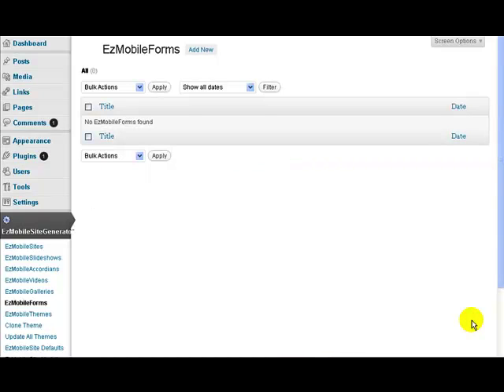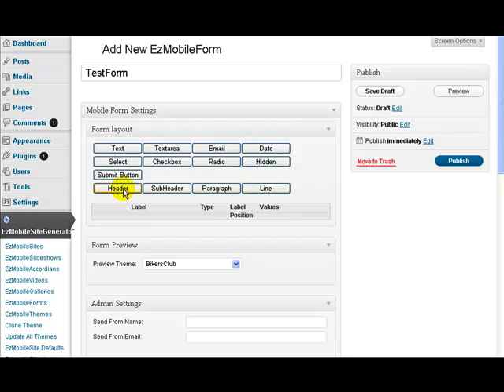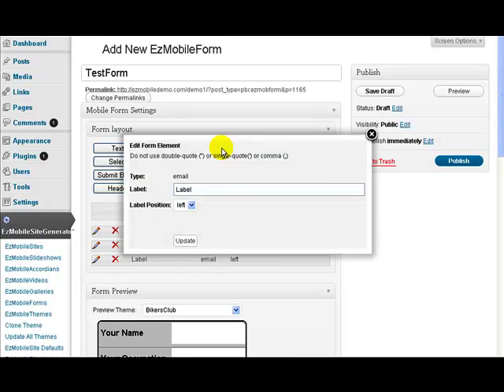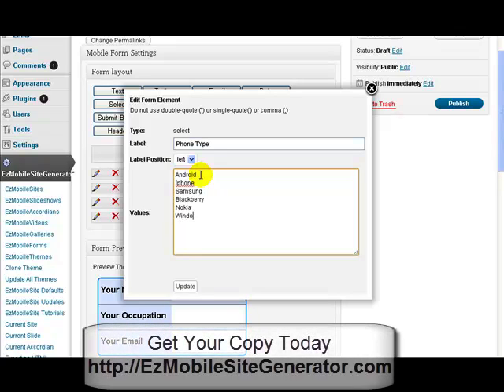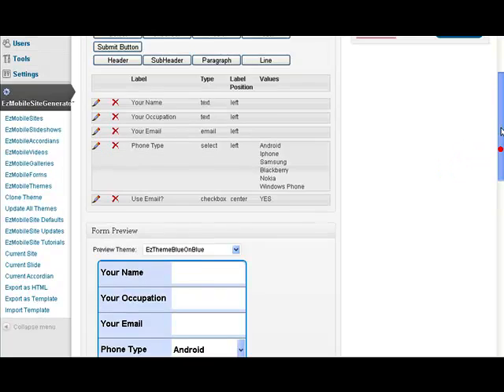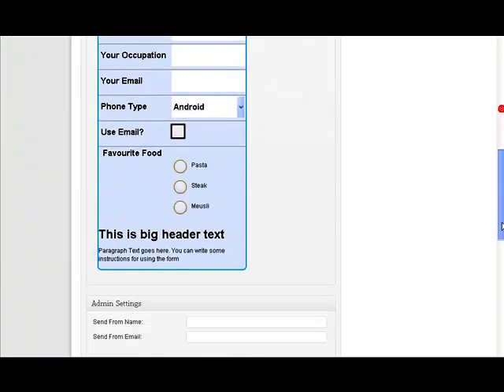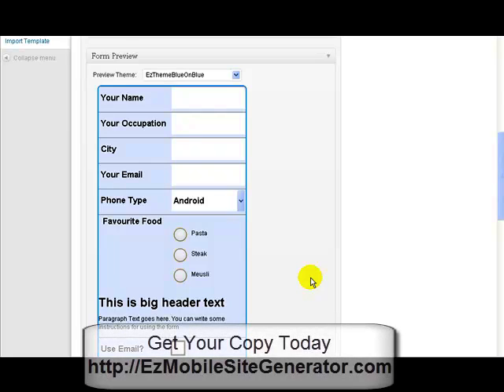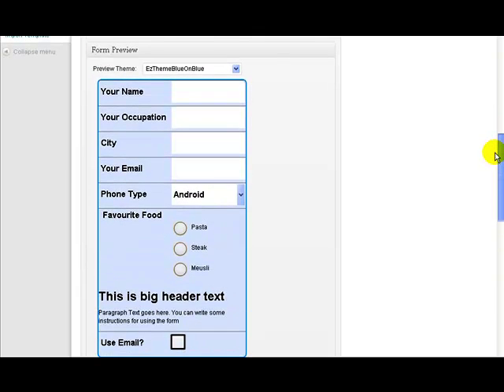EzMobileSiteGenerator - Custom Forms for mobile websites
- Discover how to add custom forms to your mobile websites quickly and easily the Custom Form feature of EzMobileSiteGenerator. There are options to have the captured data emailed or stored in a CSV File, and there is also an option for the CSV file to be automatically by emailed to the mobile site owner after every form submission.

The Custom Form element of EzMobileSiteGenerator is only one small feature of a vast set of site building features found in EzMobileSiteGenerator.

EzMobileSiteGenerator is a mobile website builder which creates mobile websites quickly and easily with only a few mouse clicks.

No html coding is required and you can create an unlimited number of sites in any color or style you wish.